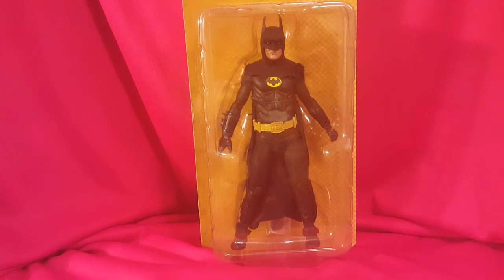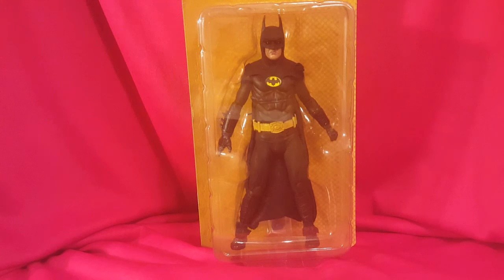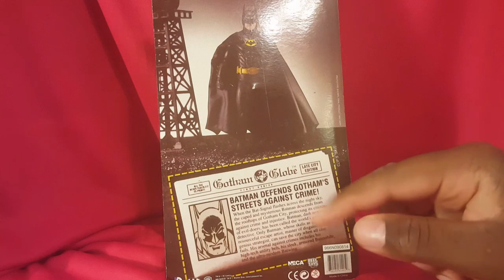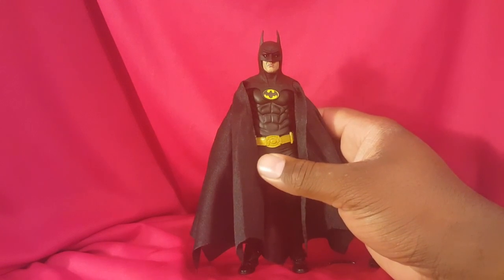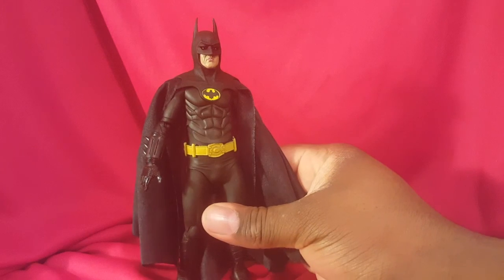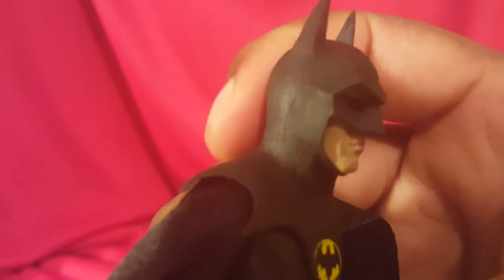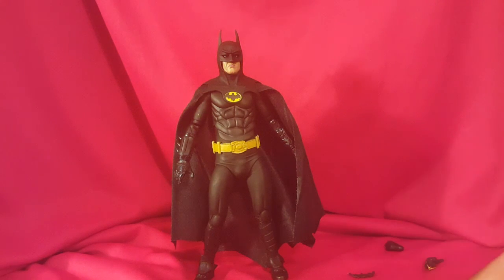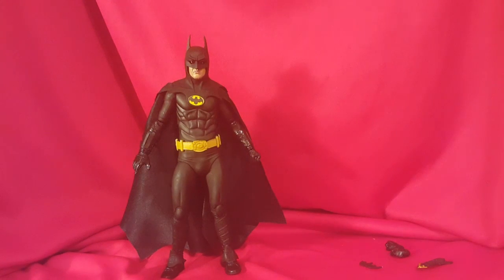89' Neca seven inch batman figure review